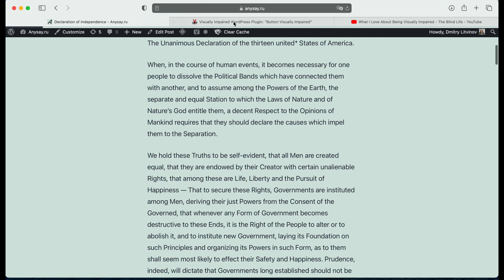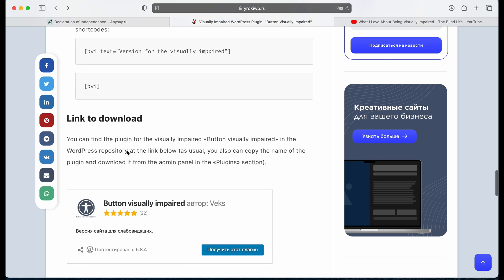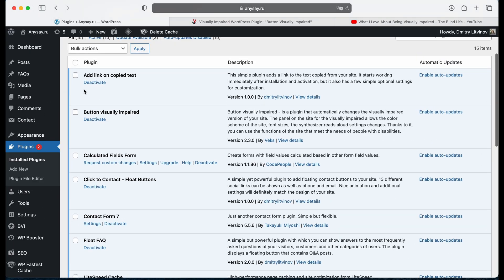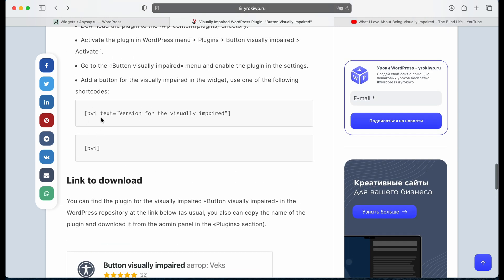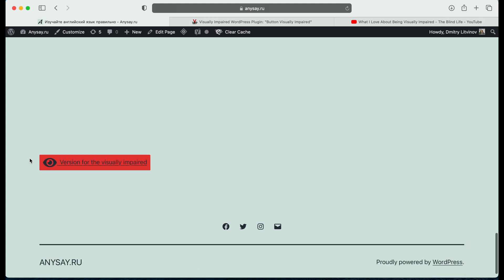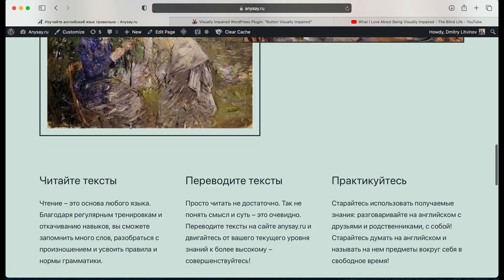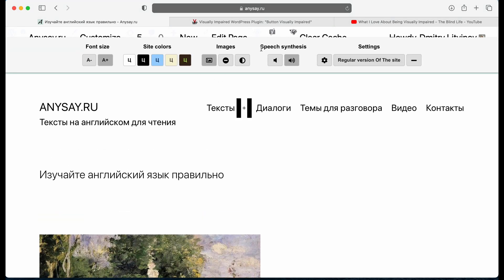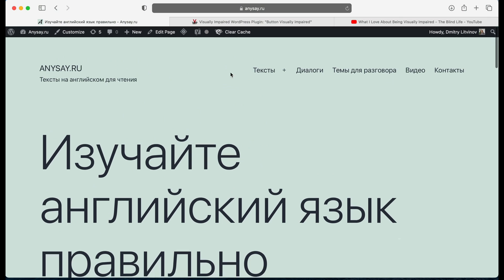WordPress Plugin for Visually Impaired￼ — make your website accessible to everyone